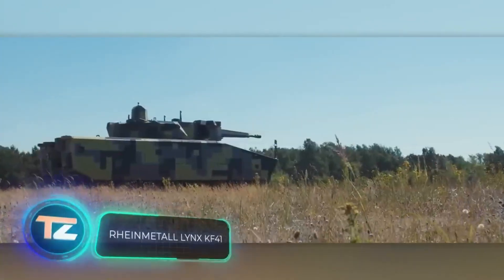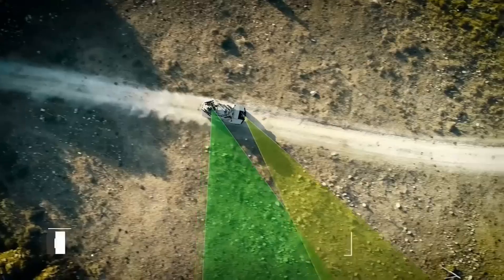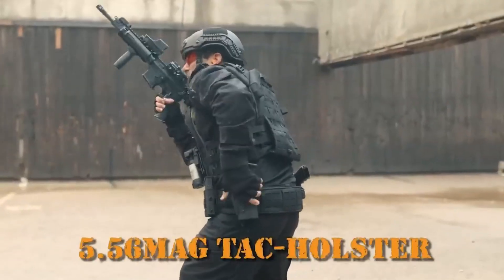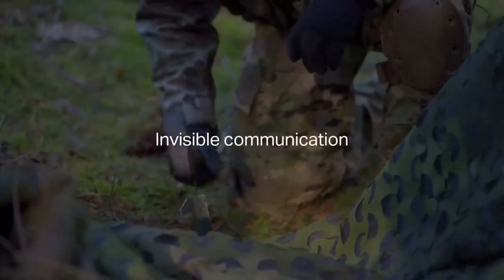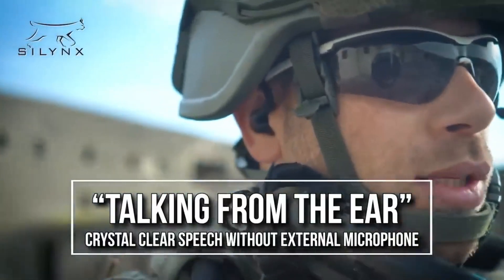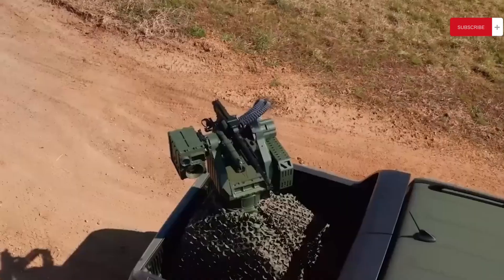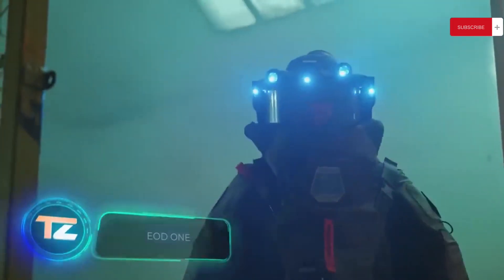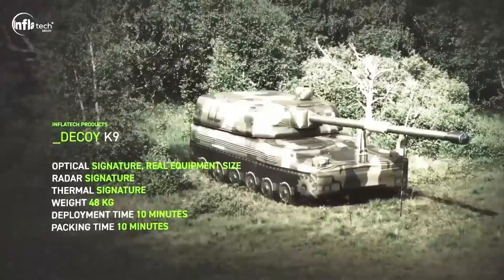MILITARY TECHNOLOGIES THAT WILL DESTROY THE WORLD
AMAZING NEW MILITARY TECHNOLOGIES // Incredible Military Technologies Impacting Our World // Finally! US New COMBAT Vehicle Shakes Up Military Technology! // Most Advanced Military Technologies Still in Development // US Military Inventory | New Technologies | 2024 US Army